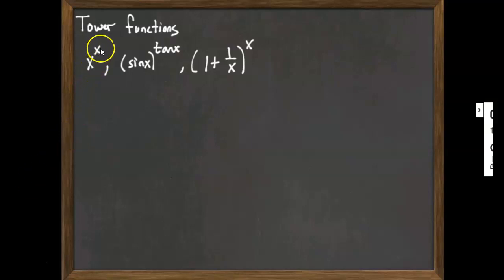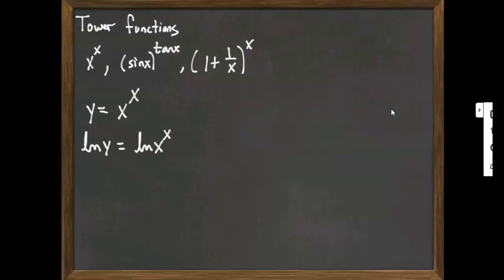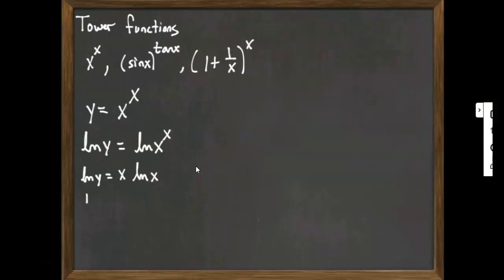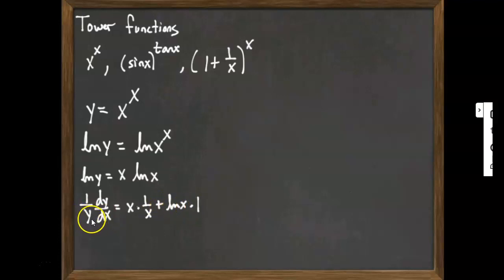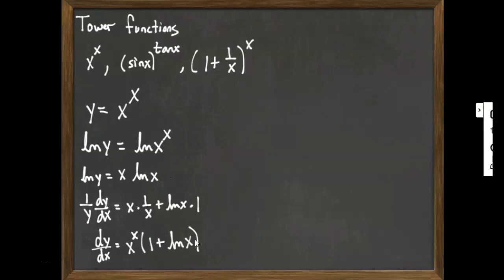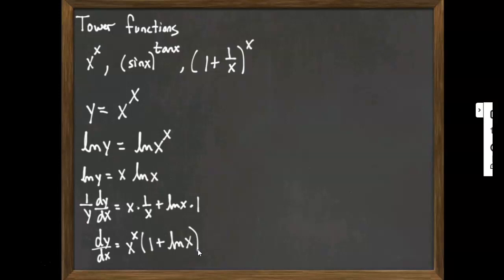Logrithmic Differentiation 2